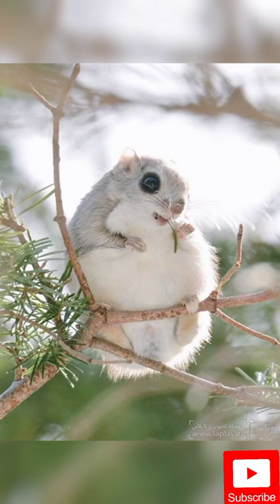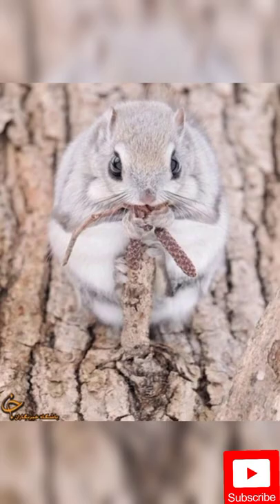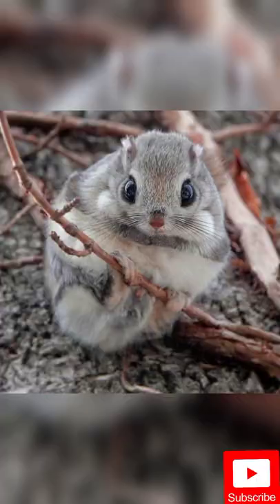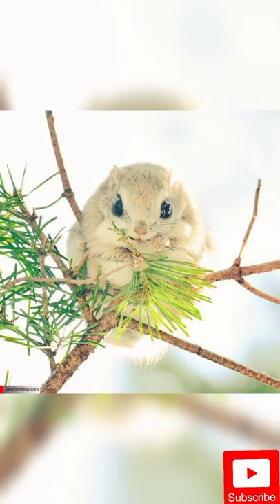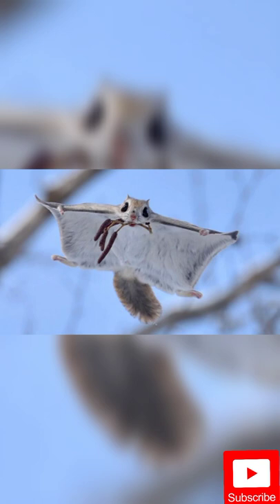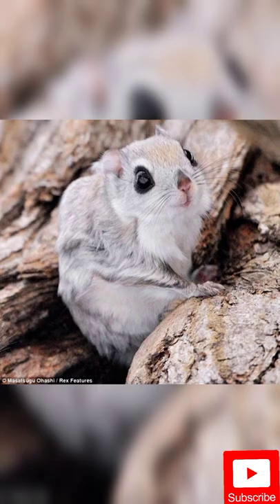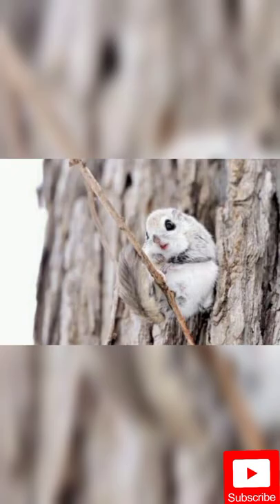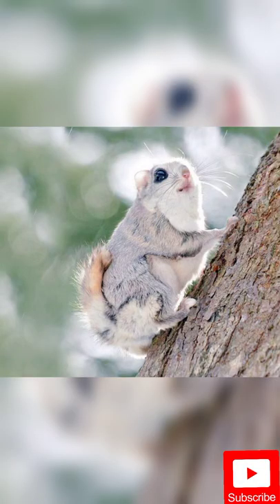Pteromys volans (The most captivating creature on earth)Beautiful and lovely squirrel_ cute❤️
The Siberian flying squirrel (Pteromys volans) is an Old World flying squirrel with a range from the Baltic Sea in the west to the Pacific Coast in the east. It is the only species of flying squirrel found in Europe. It is considered vulnerable within the European Union where it is now found only in Estonia, Finland and Latvia out of the 27 countries in the Union.